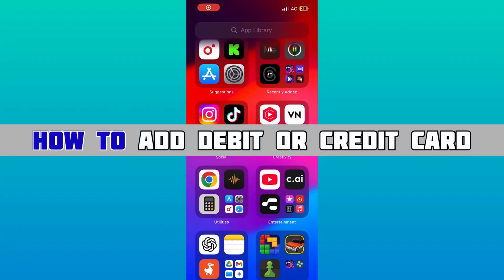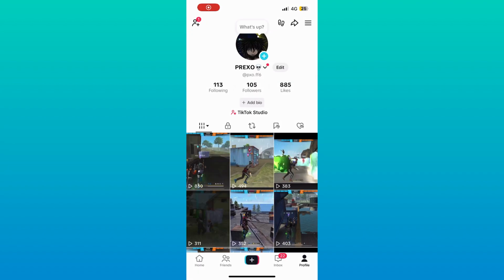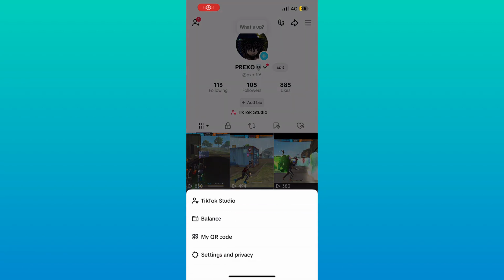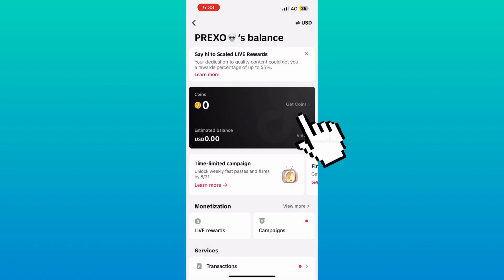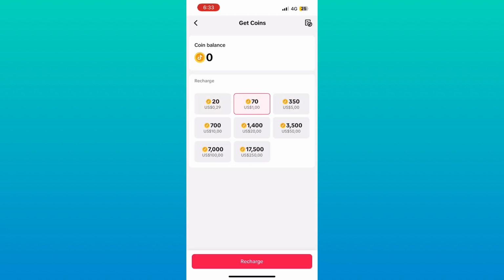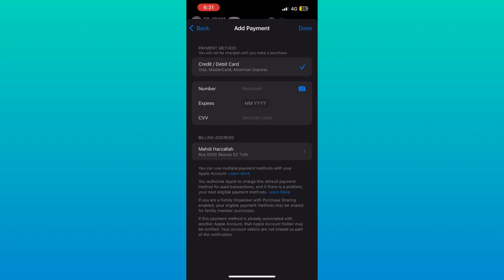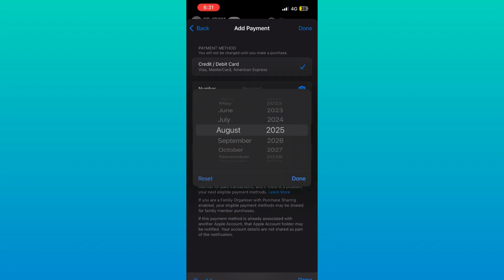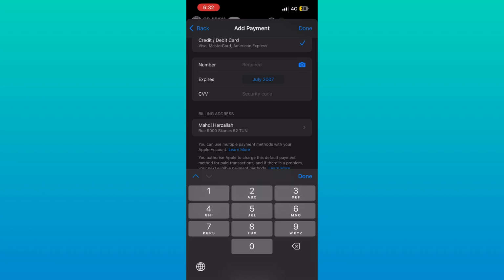How to Add Credit or Debit Card to TikTok (Easy 2025 Guide)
Want to make purchases or boost content on TikTok? In this tutorial, I’ll show you how to add your credit or debit card to TikTok quickly and securely.

You’ll learn:
 • Where to find the payment settings in TikTok.
 • How to add your credit or debit card details.
 • Tips to ensure your payment method is accepted.
 • How to remove or update your card later if needed.

Follow these steps and start using your card on TikTok with ease!